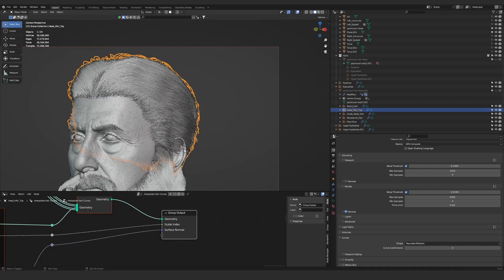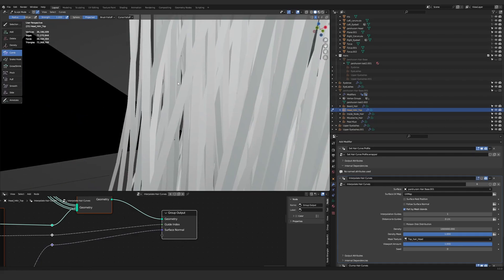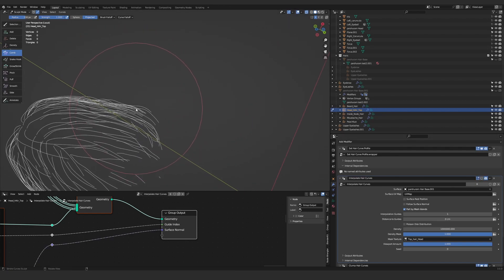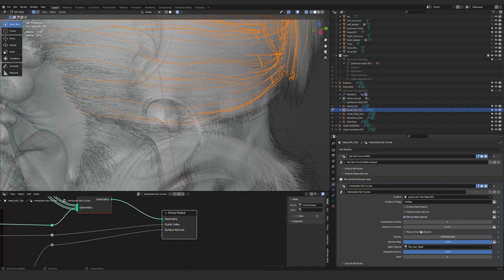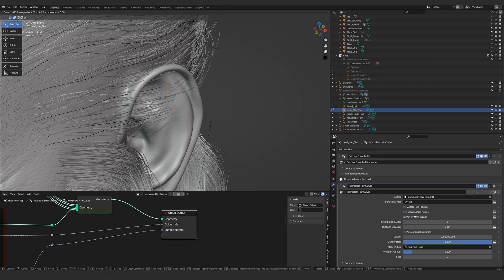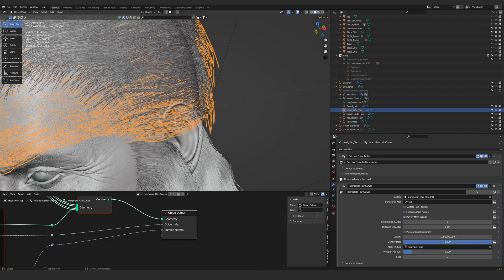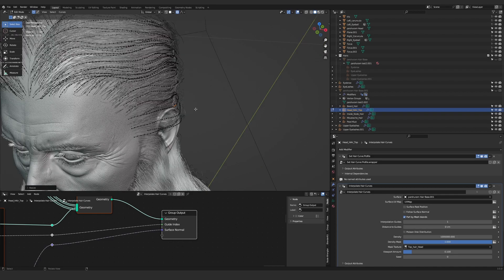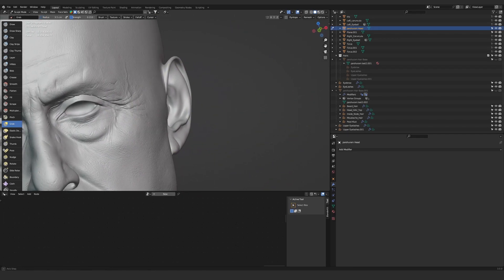Likeness Portrait Creation in Blender Part - 43 (Hair Fixes)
This whole Project is free to create you won't need any paid 3rd party Resources to Achieve this much amount of Details.

This Course is made for Character artist on intermediate level where we are gonna learn about full Portrait creation in Blender which also include Likeness. We are gonna learn to Create Likeness, Brush making for Skin Details, Texture painting, Hair grooming using New Hair system which uses Geometry nodes and finally Tilak on forehead.